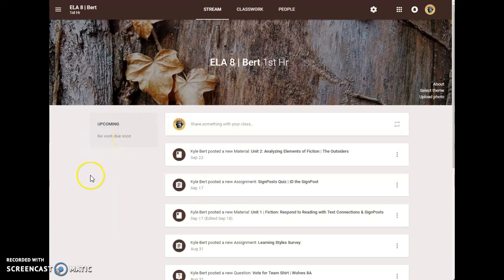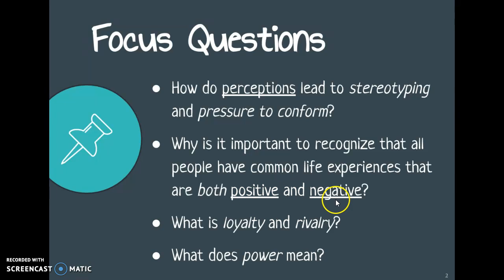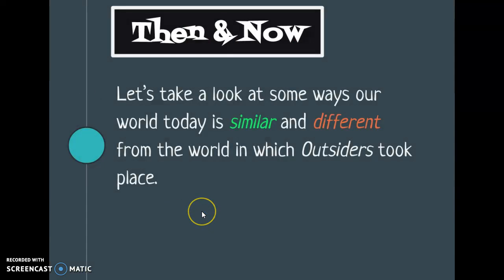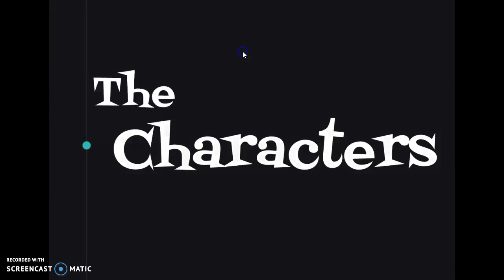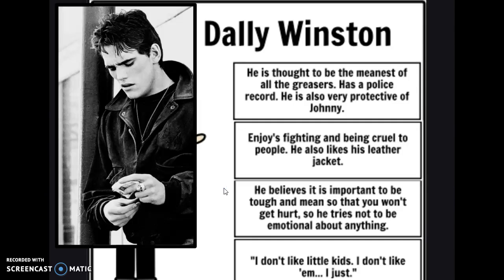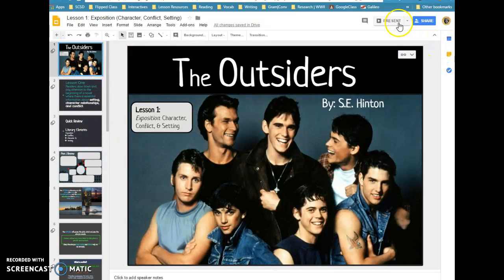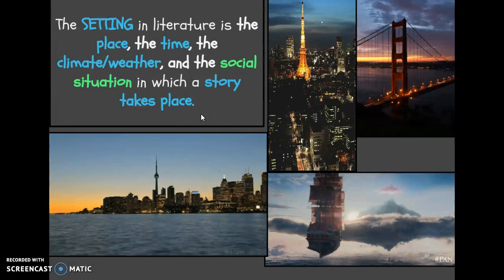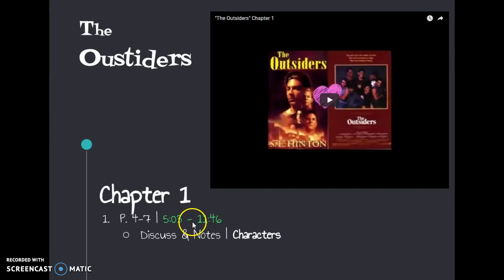Vid Lesson 1: Exposition | The Outsiders